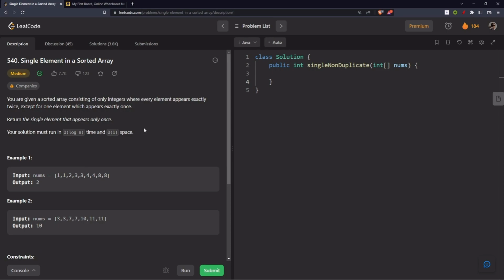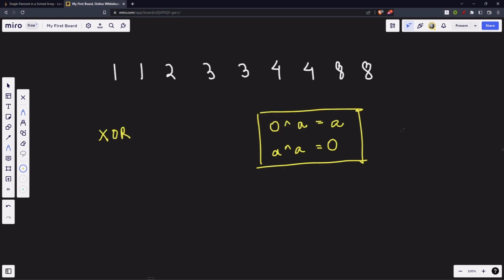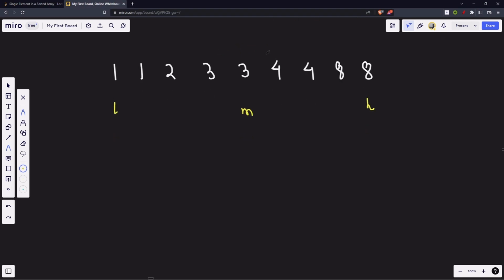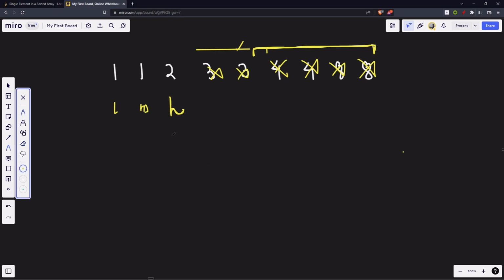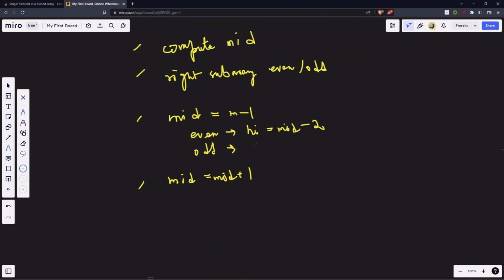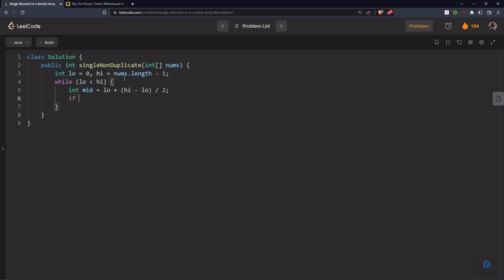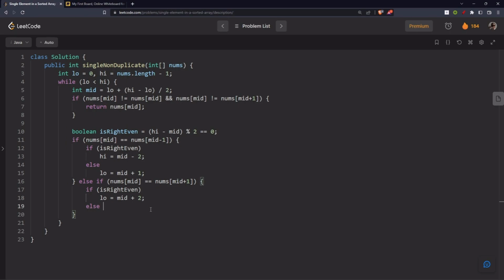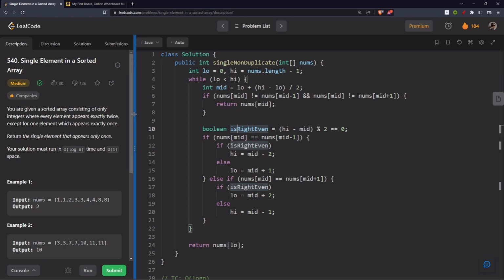540. Single Element in a Sorted Array (3 solutions - Fully explained)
Solving LeetCode 540. Single Element in a Sorted Array, by a naive approach, Bit manipulation and Modified Binary search.

Chapters:
0:00 - Introduction
0:57 - Naive approach
2:28 - Naive solution code
3:14 - Bit manipulation approach
4:33 - Bit manipulation code
4:55 - Binary search approach
15:49 - Binary search coding